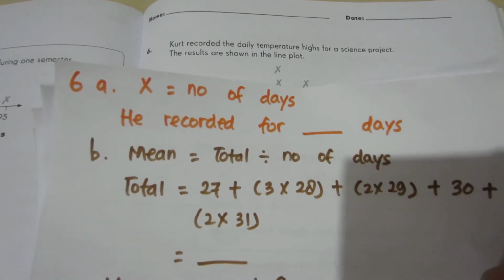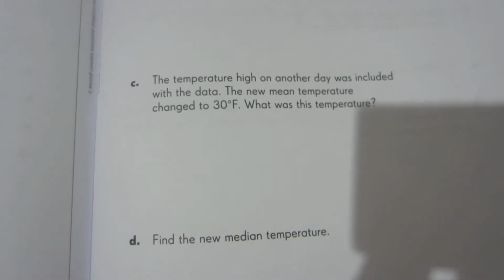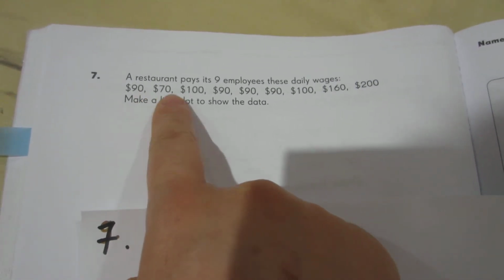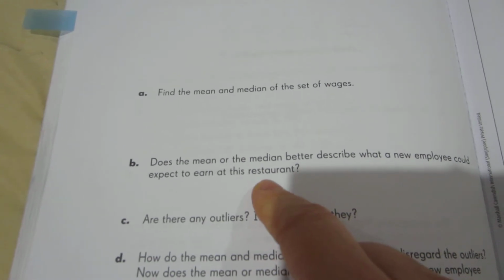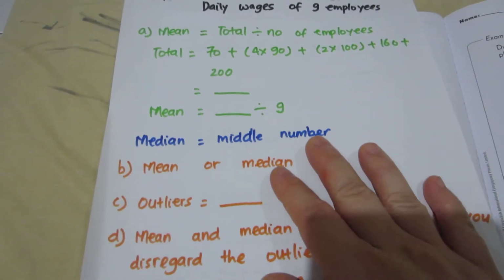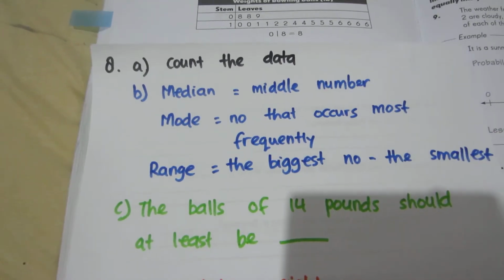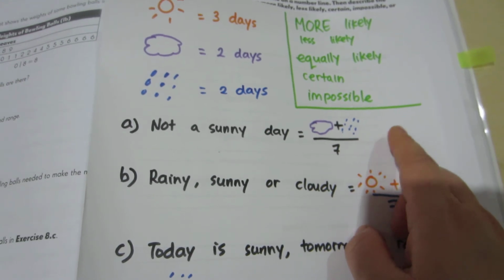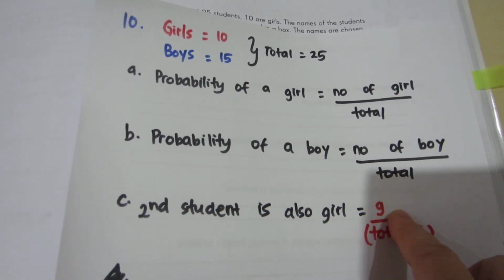5 6 word problems WB 6 10